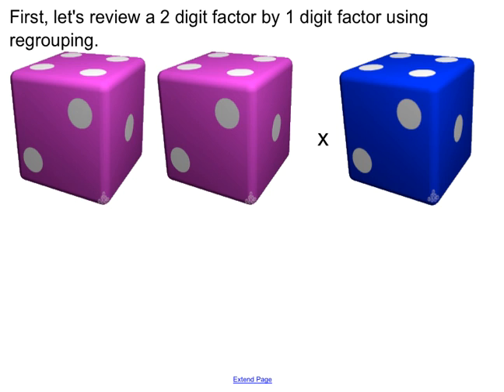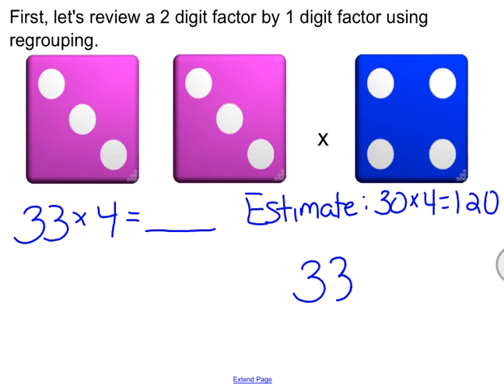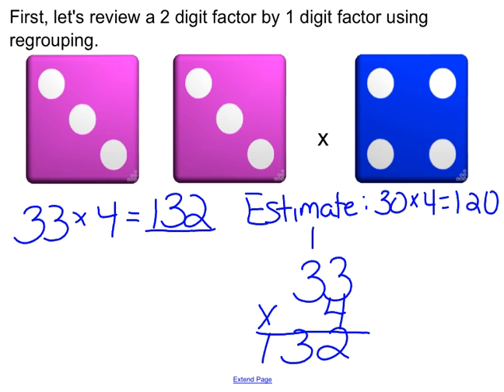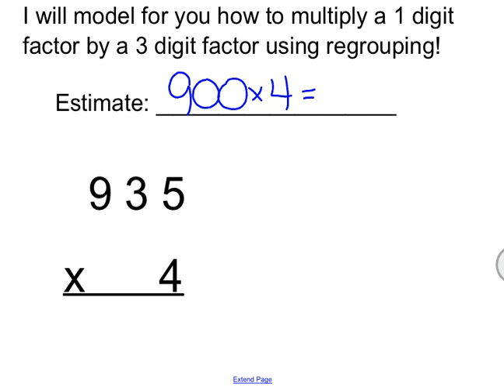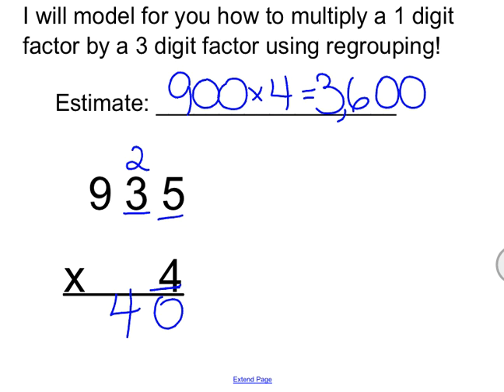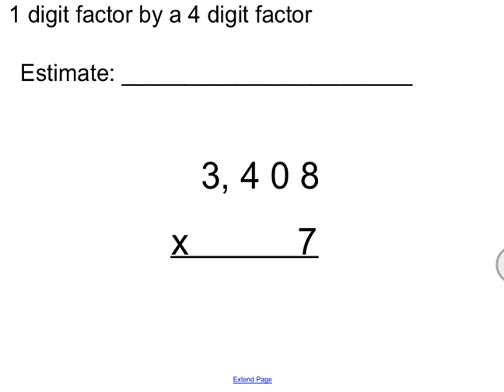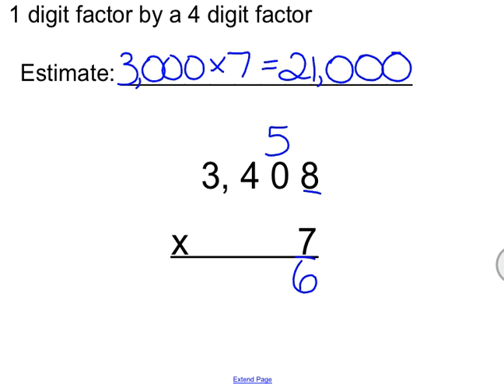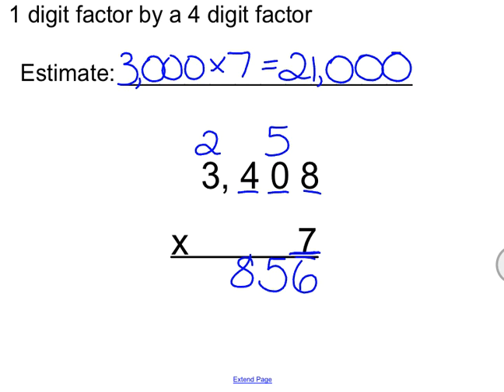Mrs. Jacobs GOMath! Grade 4: Lesson 2.11 - 3 and 4 Digit Factors (4.NBT.5)